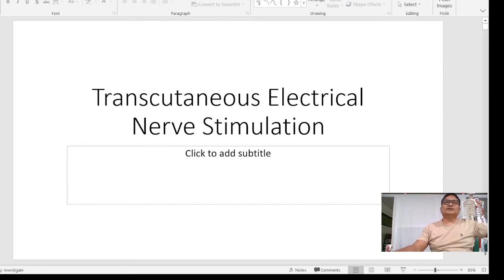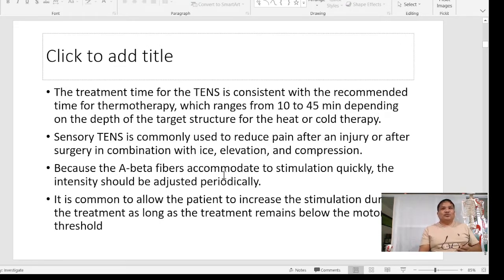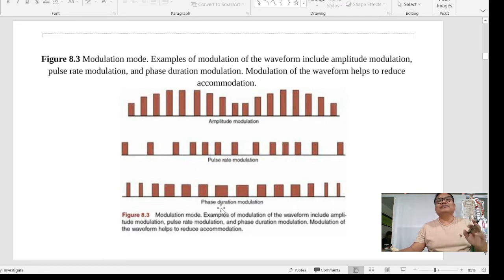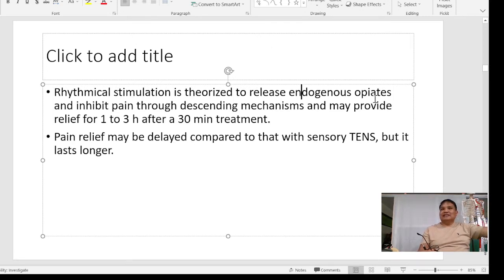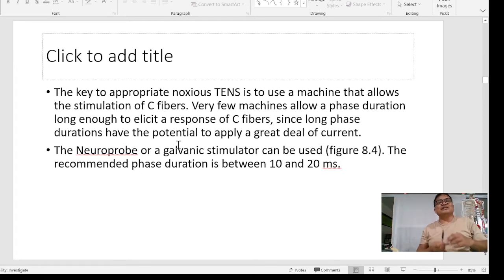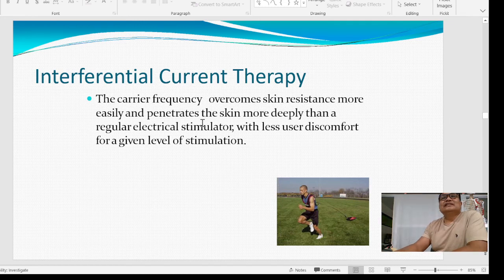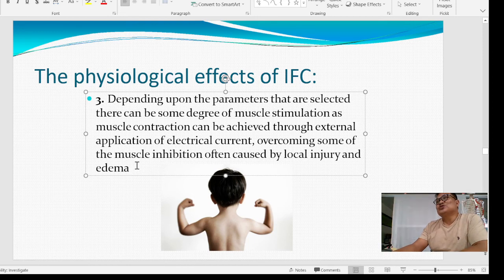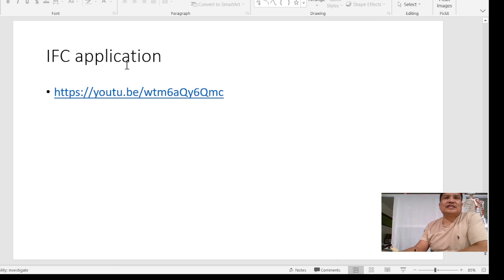TENS and IFC